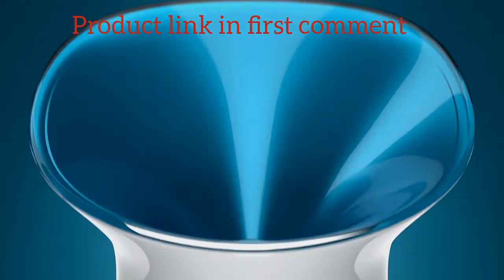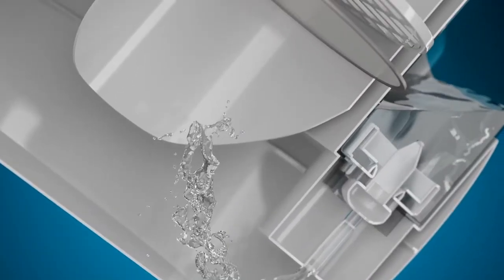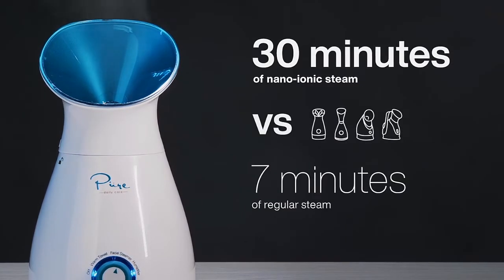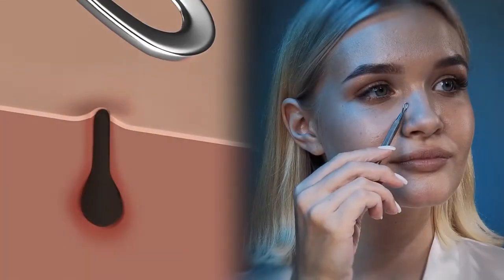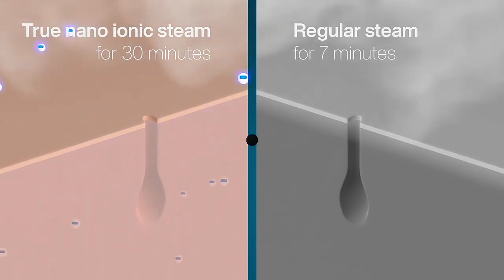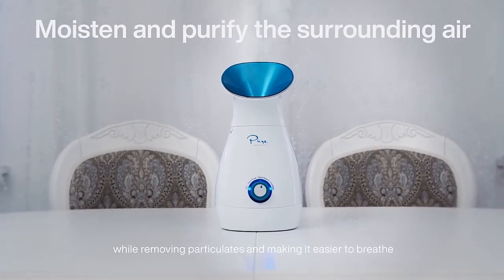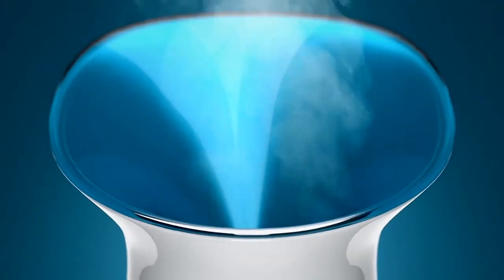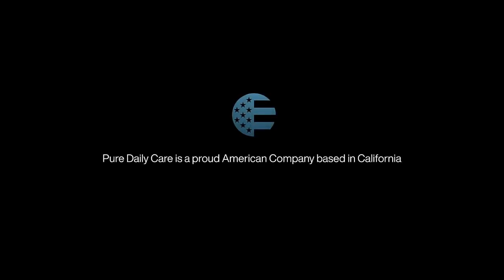Nano Steamer Large 3 in 1 With Link